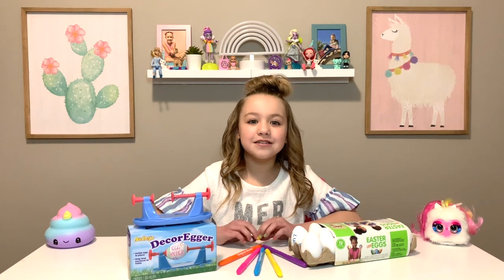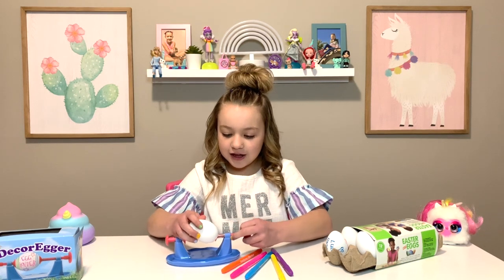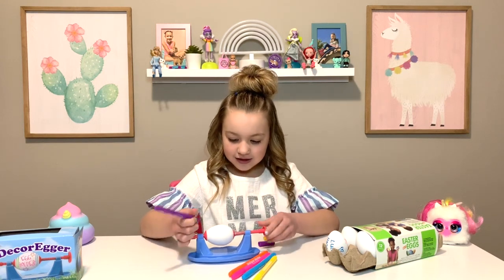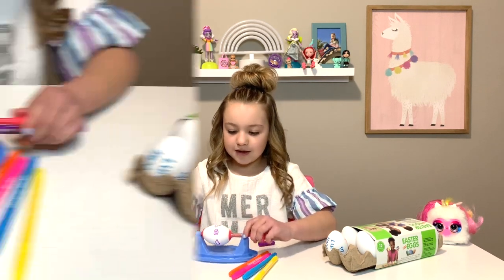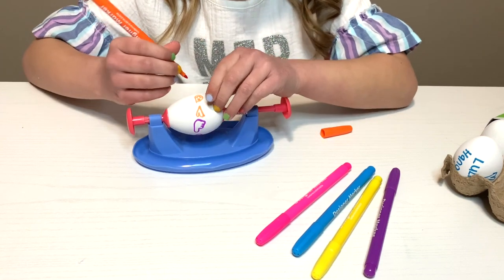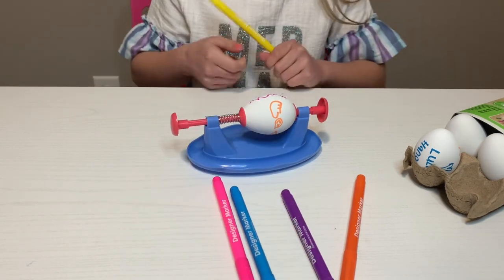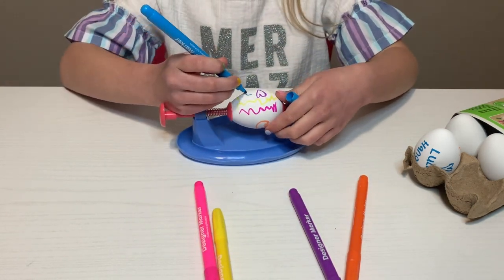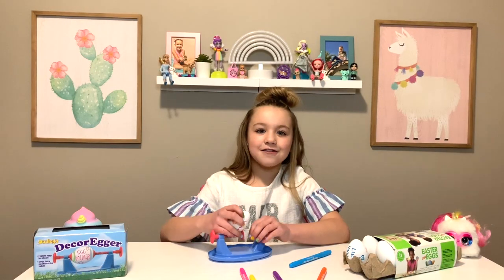DIY Egg Decorating